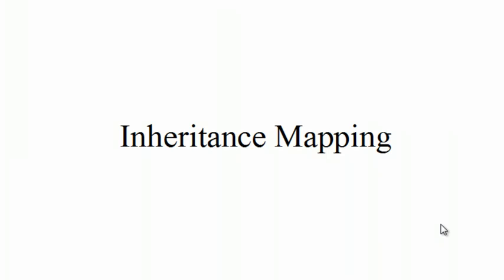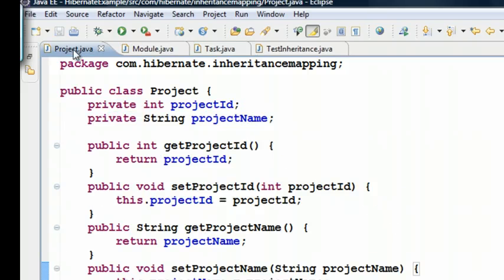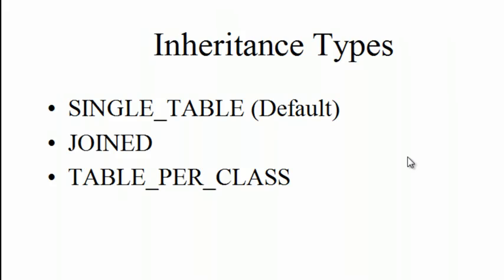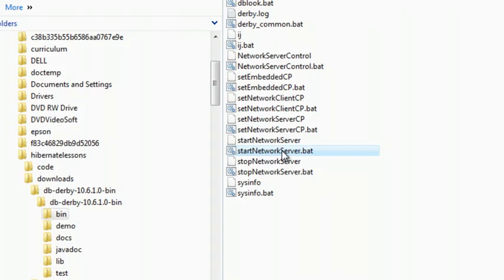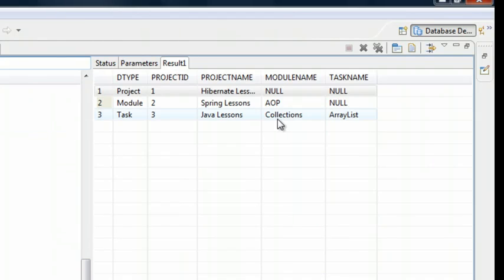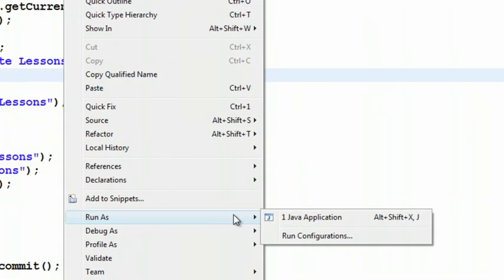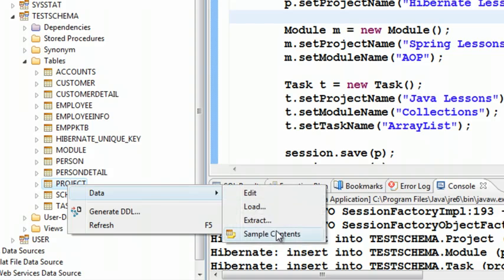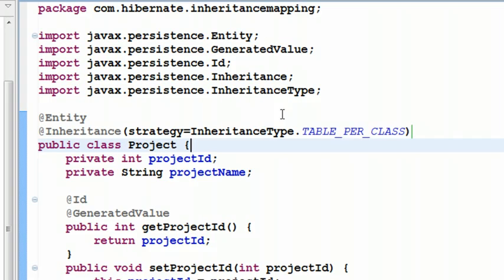Java Hibernate Tutorial Part 14 Inheritance Mapping